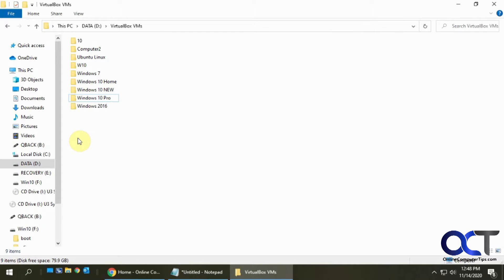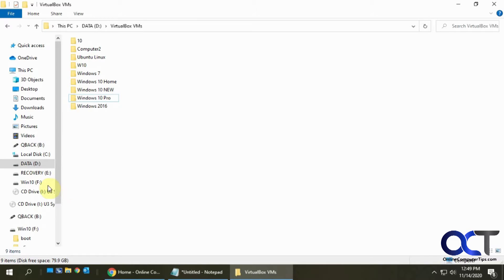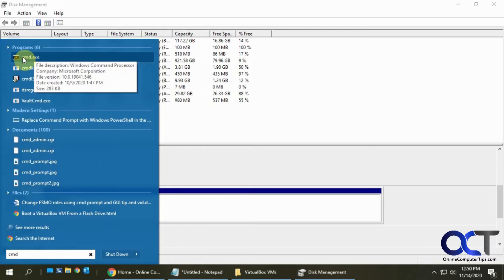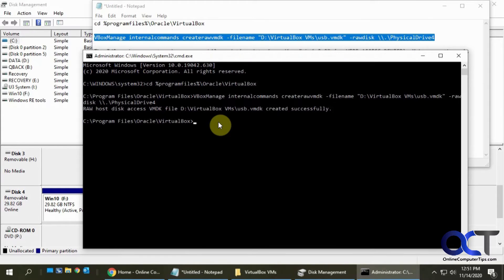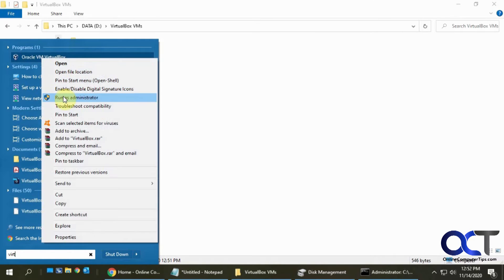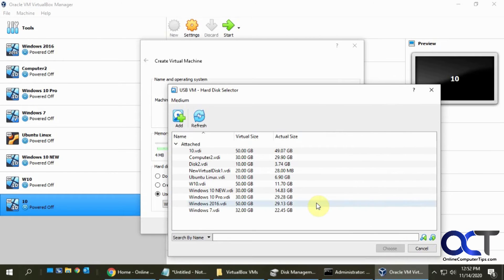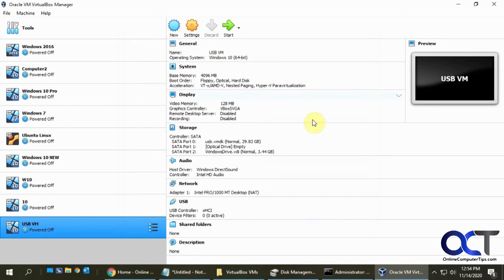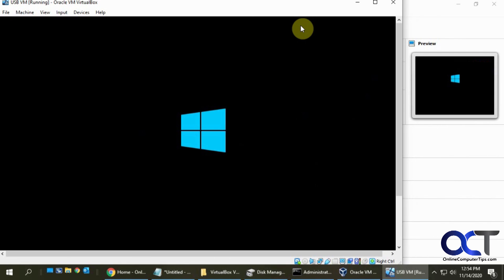Boot a VirtualBox VM from a Flash Drive Without Any Additional Software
Oracle's VirtualBox virtualization software doesn't come with an easy way to boot a virtual machine off of a USB flash drive. There are a few third party programs that will help you with this process but you don't need to use them if you just run a simple command on your VirtualBox software.